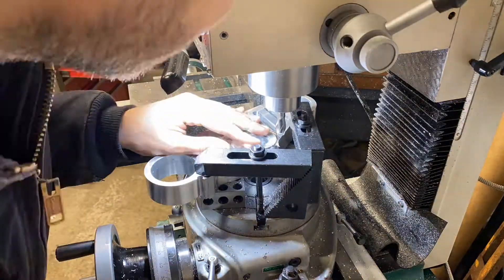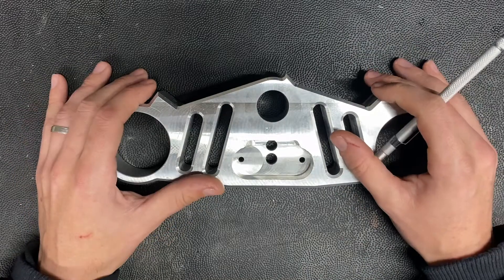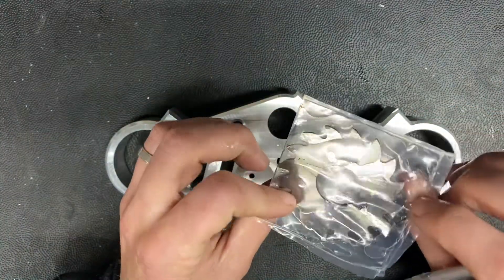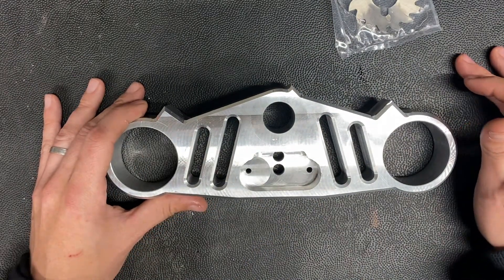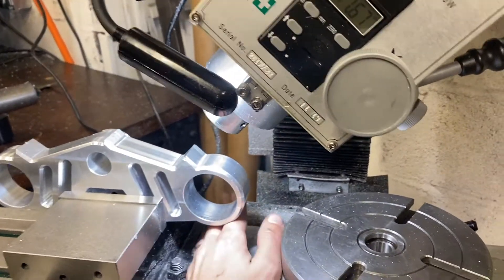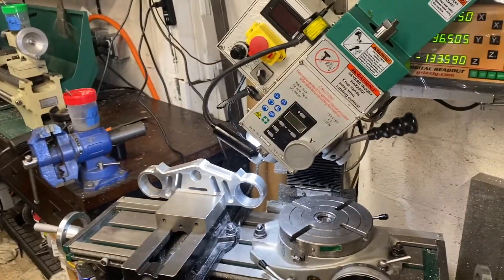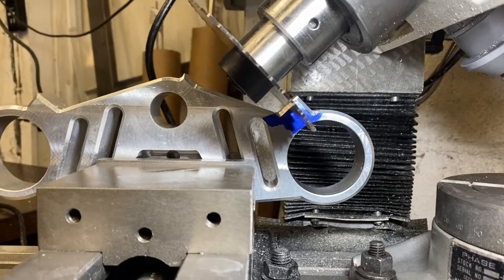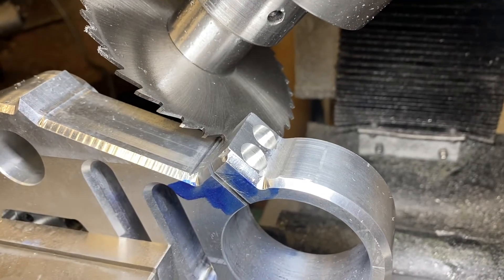Machining a motorcycle triple clamp pt4: Cutting the slots and bolt holes for the fork pinch clamps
In this episode I use a slitting cutter, drill bits, center finder, and end mills to machine the M6 bolt holes for the fork tube and steering stem holders on this triple clamp. This required rotating the milling head to a 45° angle and clamping the triple clamp face down in the mill vise.

My gear

Machining
End mills
Lathe tool bits
Tap & Die kit
1-2-3 blocks
Milling vise
Dykem blue layout fluid
Boring head

Welding
Welding helmet

Drafting & Measurement
Caliper (B list)
Caliper (A list)
Micrometer: (B list)
Micrometer: (A list)
Dial indicator holder
Bore gages
Angle finder
Contour gauge

Misc
Impact driver
Chop saw
LED Sewing light
Spill-proof cups for cutting fluid